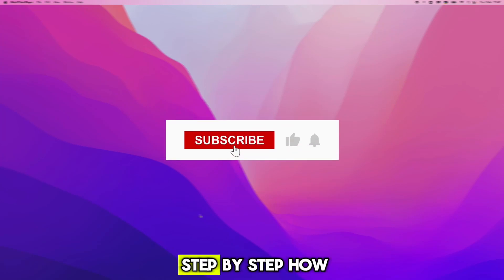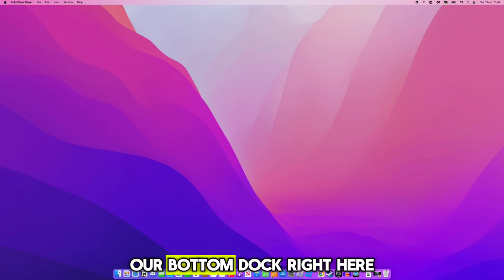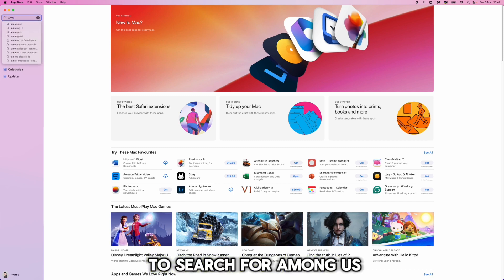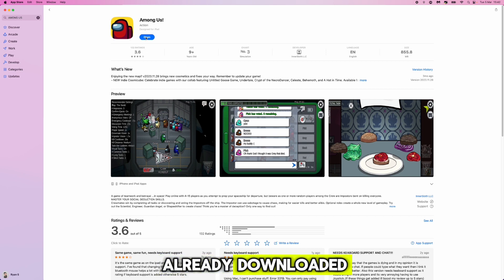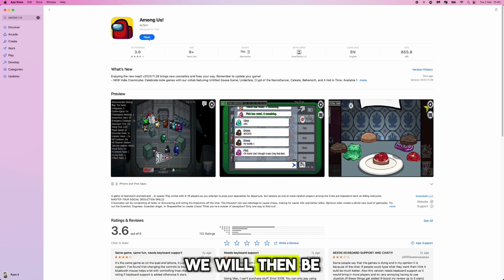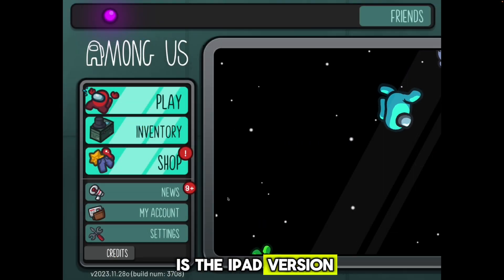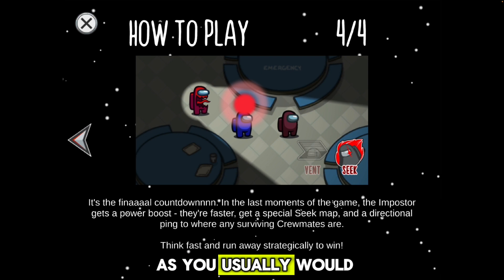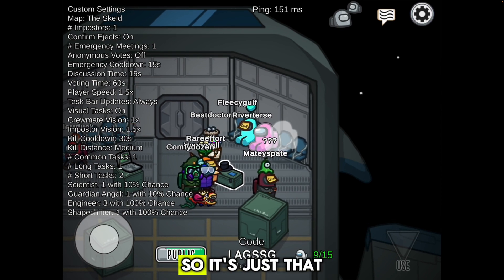How to Download Among Us For FREE on Mac (EASY TUTORIAL)